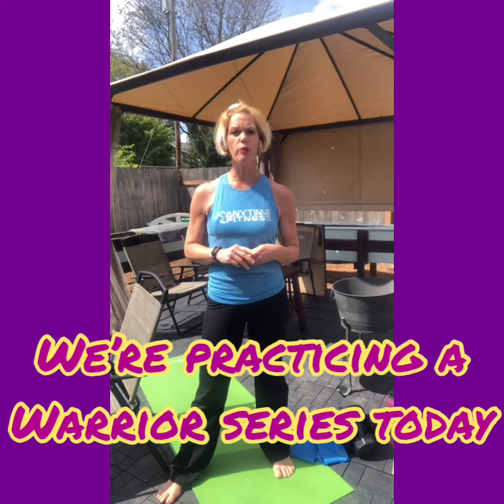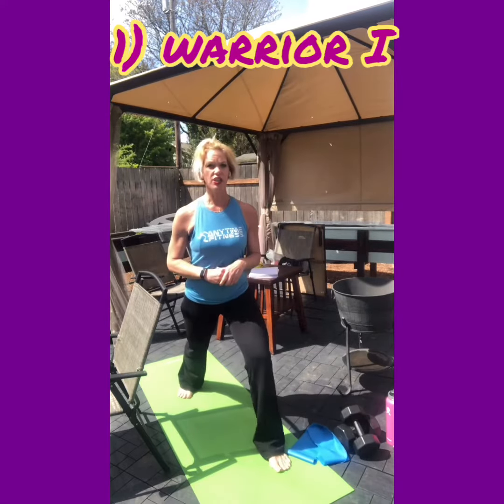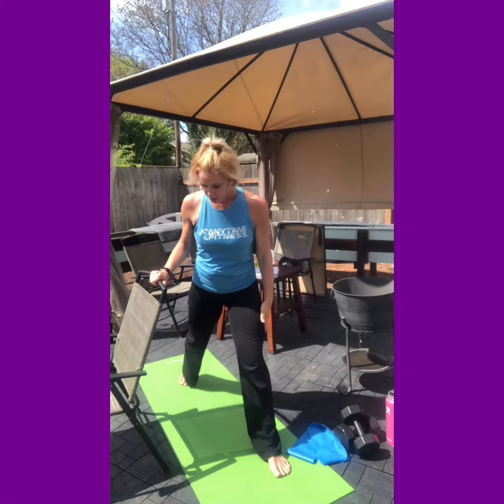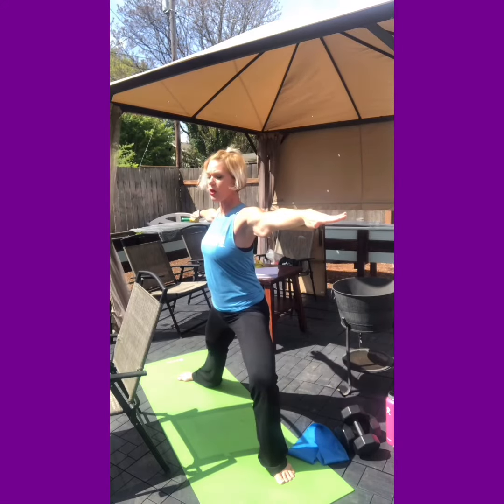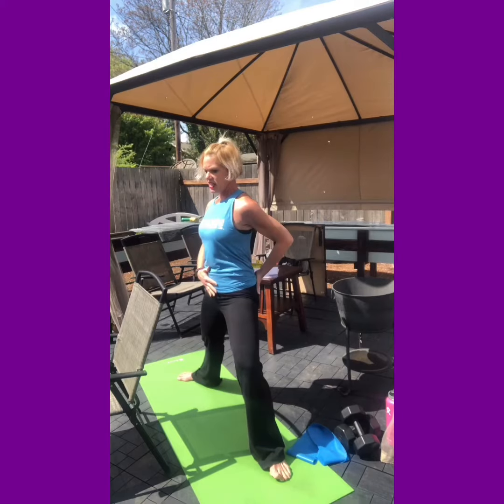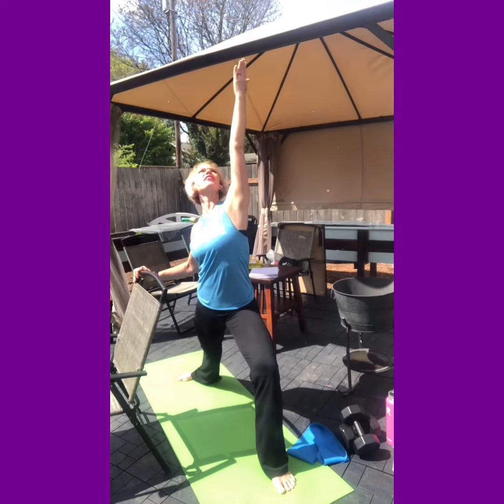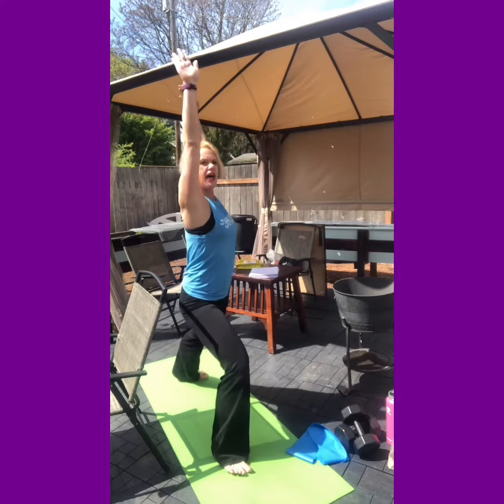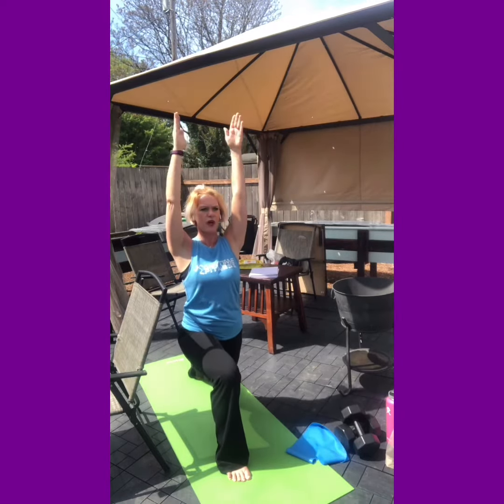At home workout series: silver and fit edition- yoga warrior series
Happy Monday! We’re focusing on our yoga practice all week for this weeks silver and fit series. Each day you’ll have a new mini asana to follow song with to incorporate into your own practice.